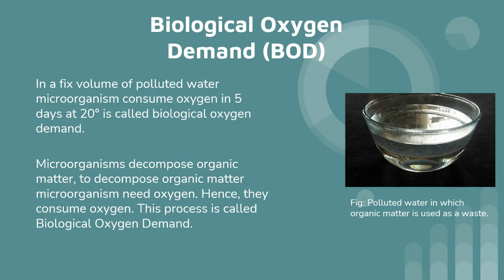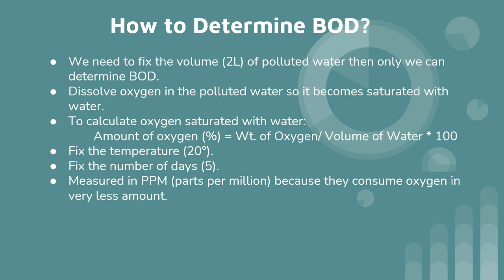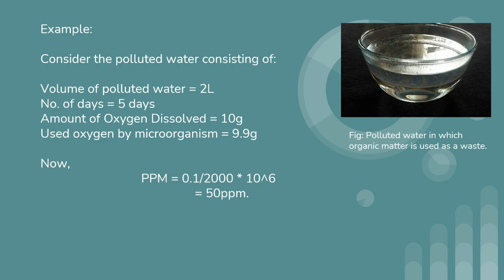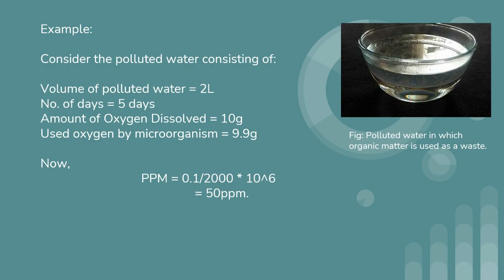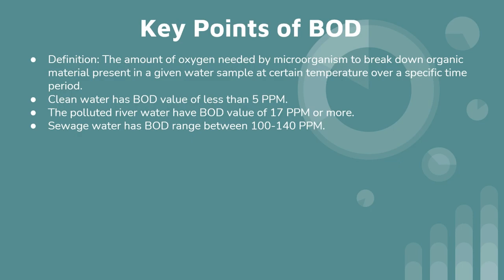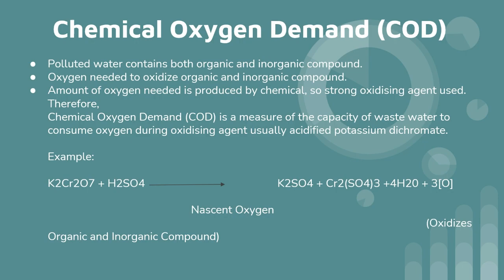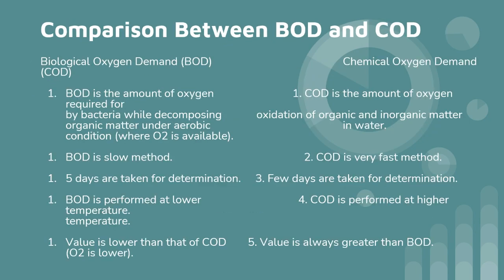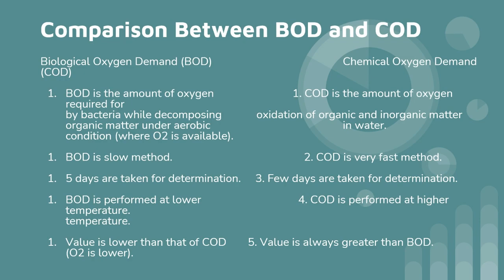Basic Concepts of BOD (Biological Oxygen Demand) & COD (Chemical Oxygen Demand) & Comparison